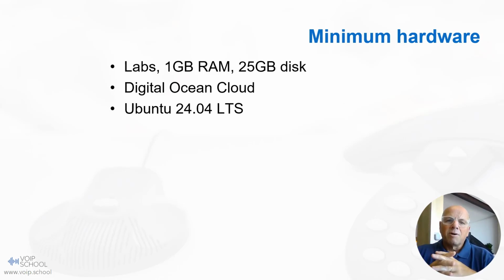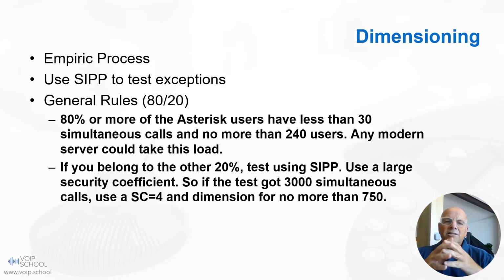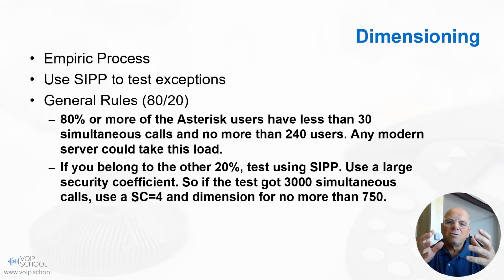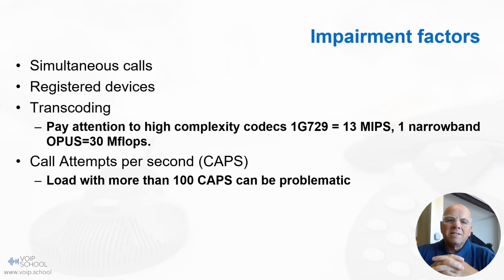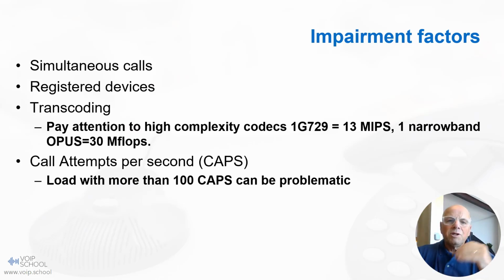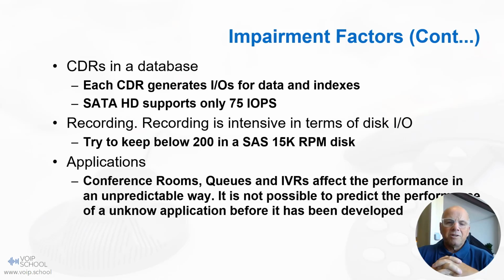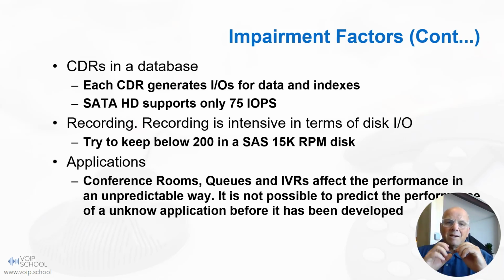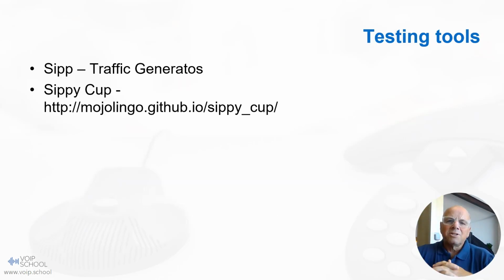Quick Start - Dimensioning Hardware for Asterisk Explained | Asterisk Tutorial #6 | VoIP School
Master Asterisk PBX fundamentals in this hands-on beginners course! Learn essential VoIP concepts, from installation to creating a working phone system.

✓ Complete Asterisk installation & setup
✓ Build extensions & dialplans
✓ Configure SIP trunks
✓ Setup softphones
✓ Create a working PBX system

Perfect for IT pros, system admins, and VoIP beginners. Basic Linux knowledge required.

Structured for weekend completion or flexible weekly learning.

Start your VoIP journey today!